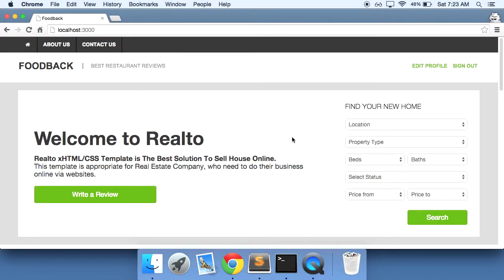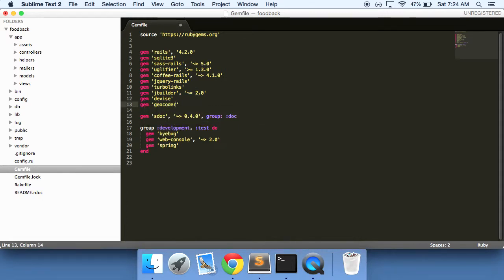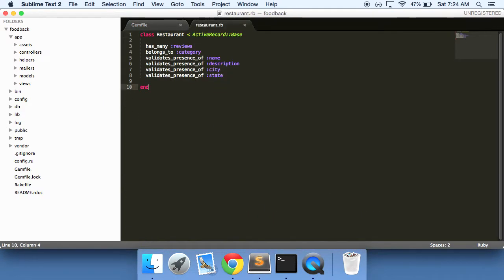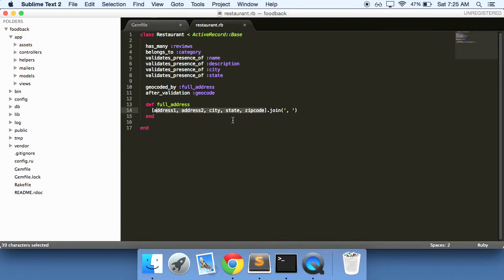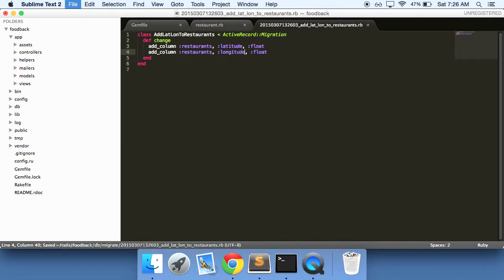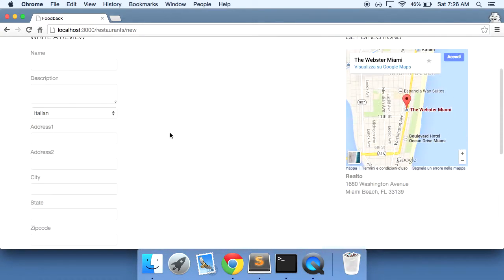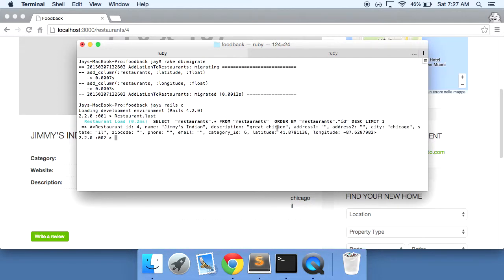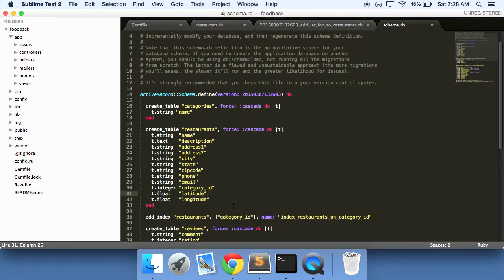21 - Learn Ruby on Rails - Yelp Clone - Geocoder